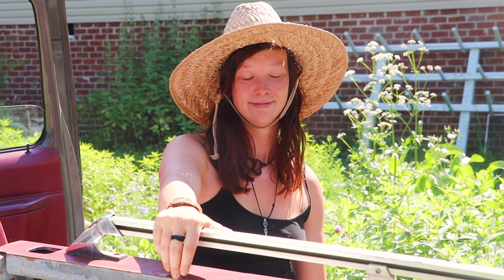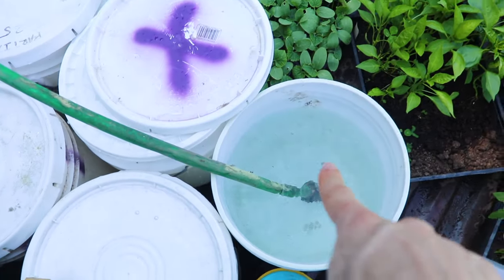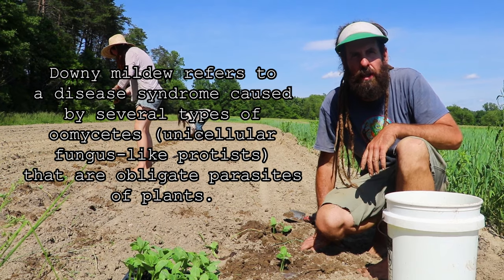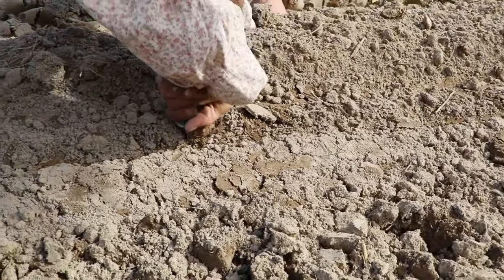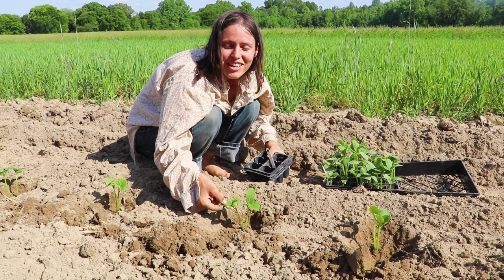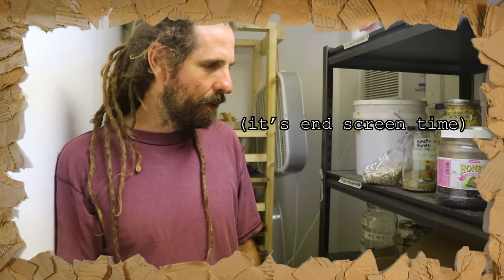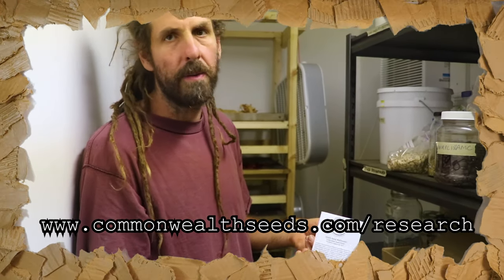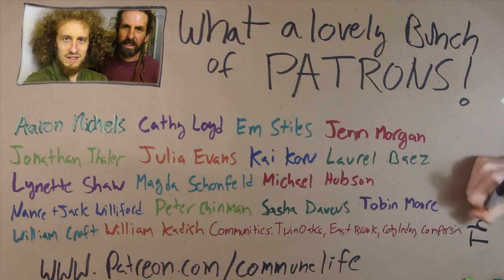Cucurbit Planting | Mimosa Community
One of the most exciting buisnesses to come out of the FEC is Common Wealth Seed Growers. They've been developing new varieties of cucurbit seeds which are disease resistant and specially addapted to the Mid-Atlantic and Southeastern American climate.

It used to be the case that most seeds that farmers grew were locally developed cultivars, specially adapted to the place where they evolved. But in the last half century, with the rise of industrial agribuisness, seed company monopolies have forced farmers to rely on a dwindling number of varieties. This loss of diversity in our crop genetics has paralelled a loss of viable local farms which help keep community resources circulating locally.

Headquartered at Mimosa Community, Common Weath Seed Growers has, for the past several years, devoted their efforts to developing downy mildew resistant cucumbers and squash. They've developed several open polinated seed varieties as part of a larger strategy to bring more autonomy into local farms and food systems. Seeds from open polinated varieties can be saved year after year, giving farmers some independence from industrial seed products, while simultaneously allowing the plants to adapt to their specific local climate. This makes stronger communites, and better food. Yum.

The work that Common Weath Seed Growers is doing is radical and amazing, and we are very excited to be able to offer their seeds to our patrons. What special seeds!

If you like what we do, consider joining our community!

Commune Life is media made by communards for communards.